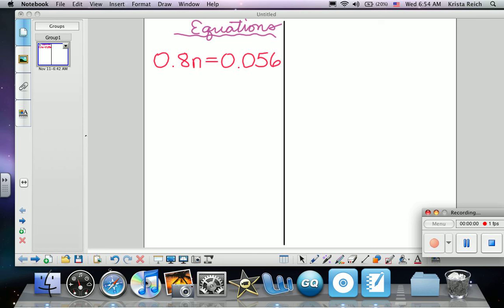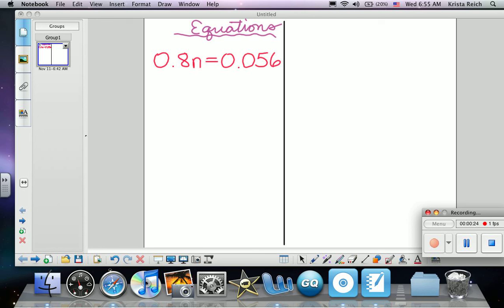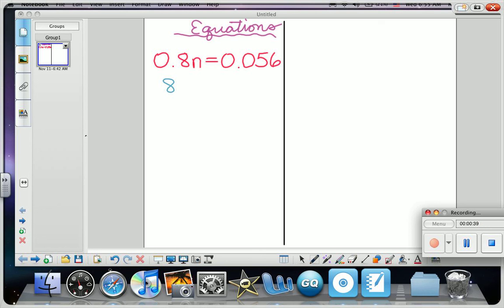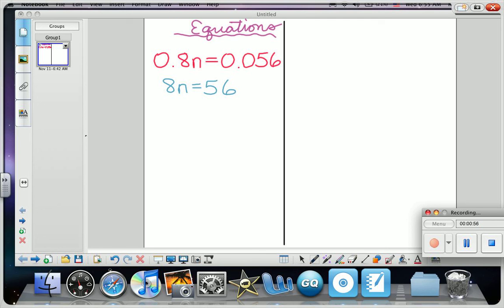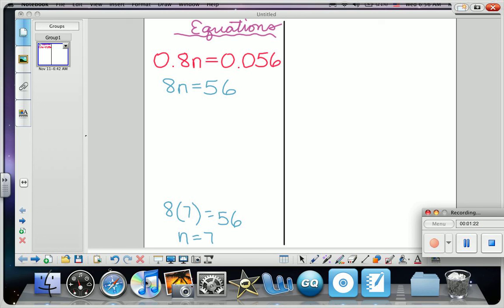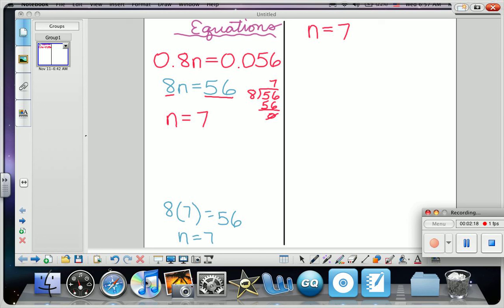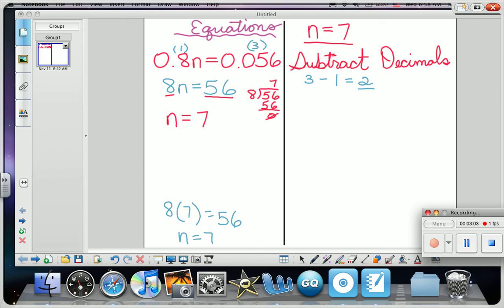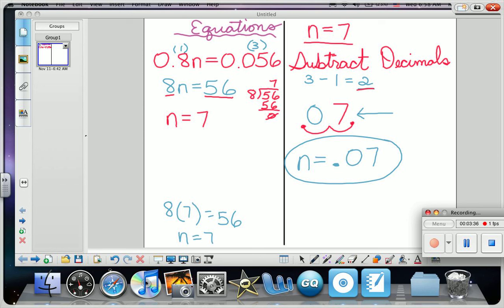Decimal Equations Multiplication